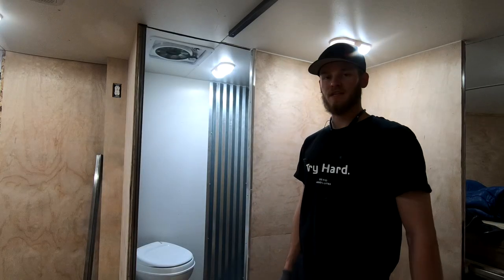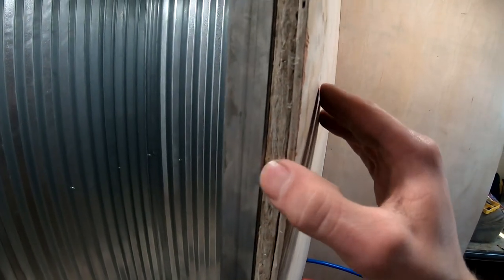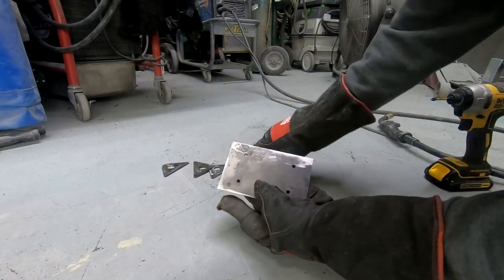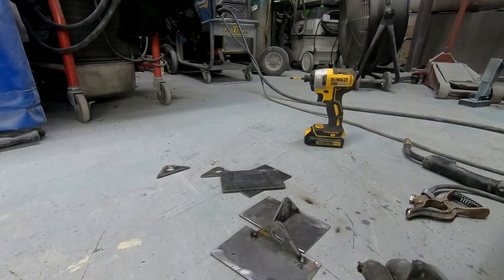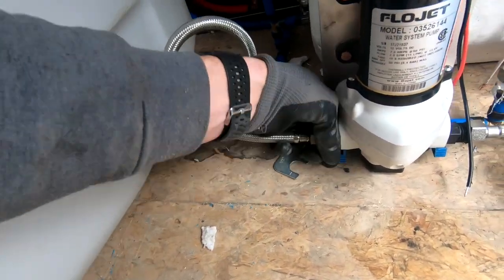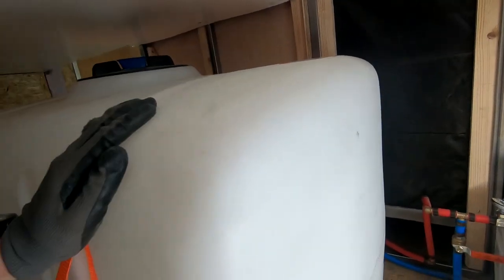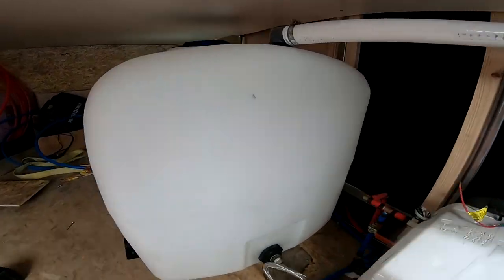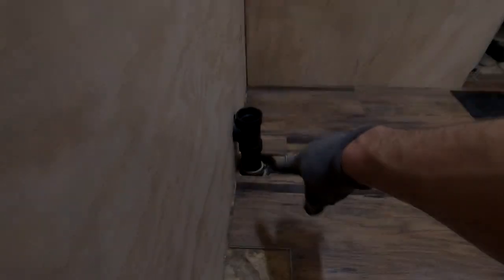Enclosed to Toyhauler Conversion #7 - Shower Install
I show how I squared up the wall and built my shower into my enclosed trailer. I used galvanized roofing for the shower walls. I also use the nitrogen plastic welder to attatch a tank fill fitting.